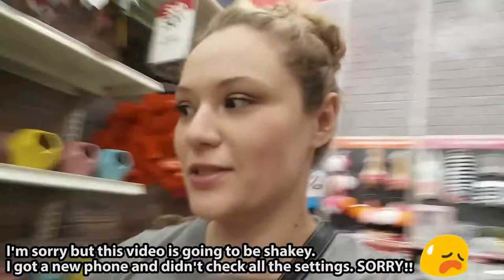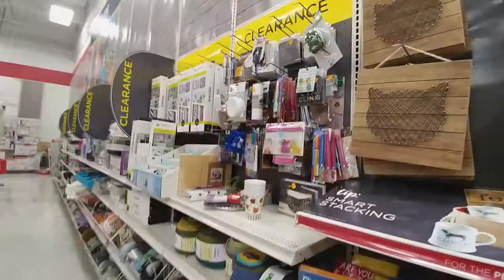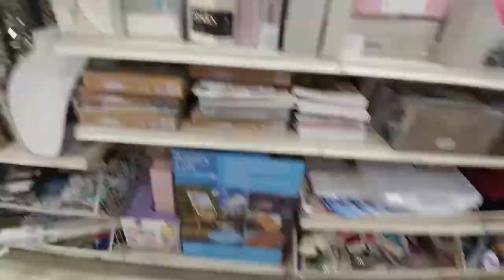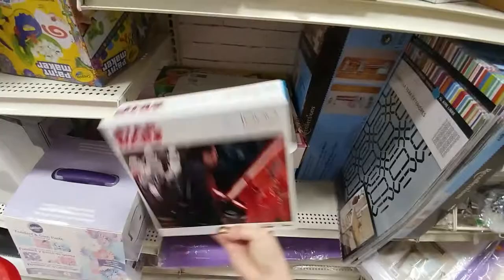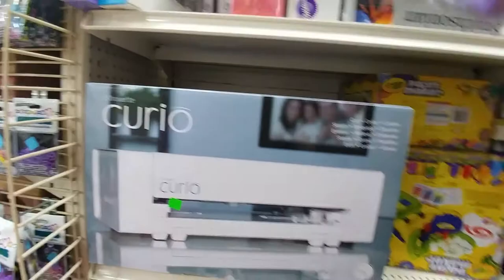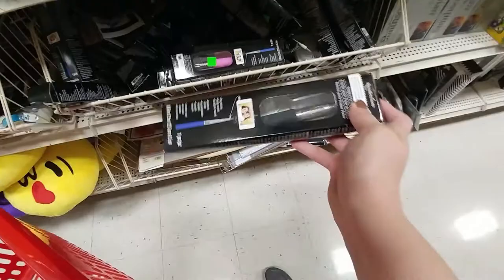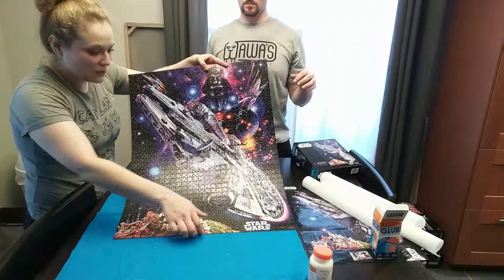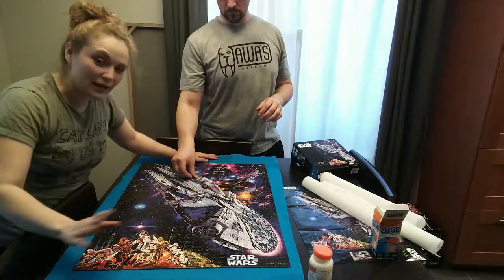Hunting for Puzzle Glue at Michaels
Hey guys! So I went to Michaels for some puzzle glue (and of course I had to look at clearance stuff, lol) and thought I would show you my trip and how the glue turned out!